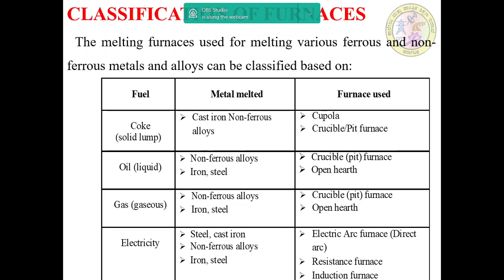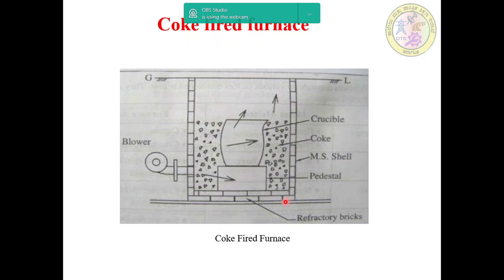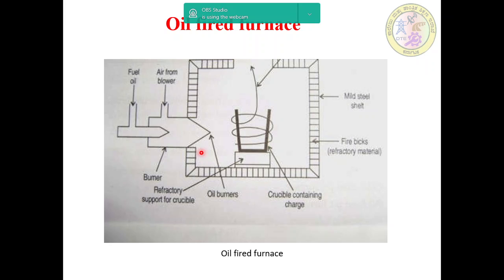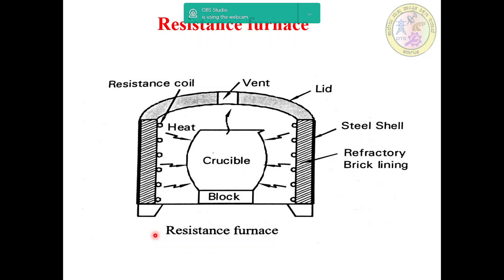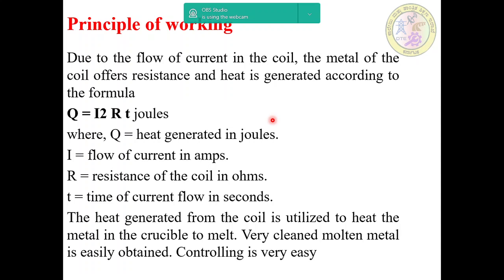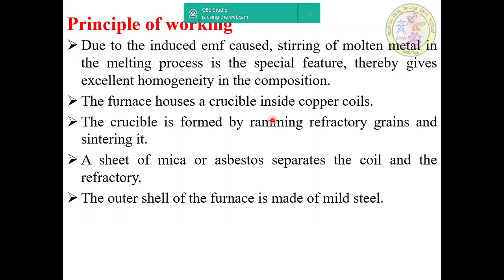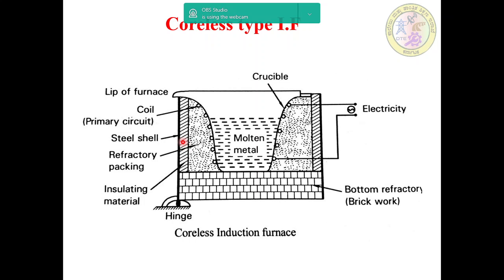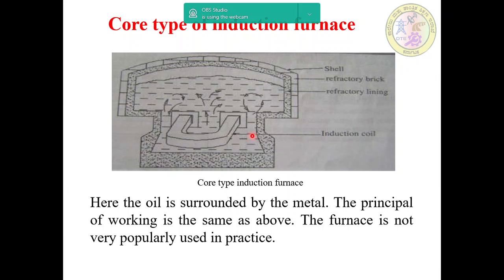ME 18ME45B M2 S3 Video